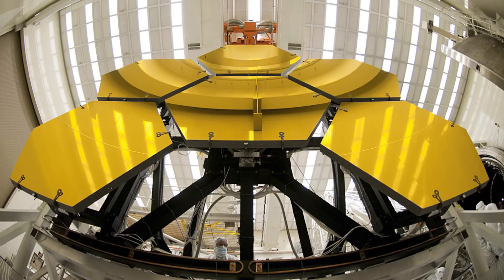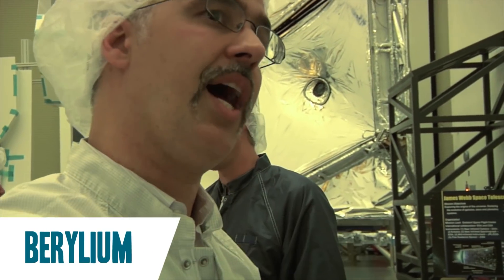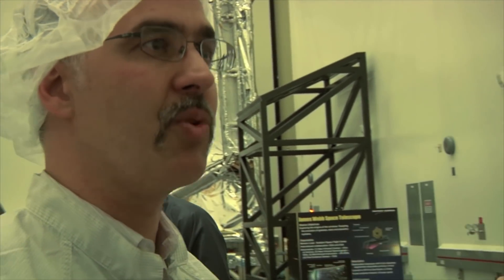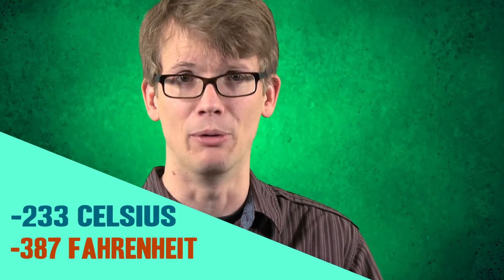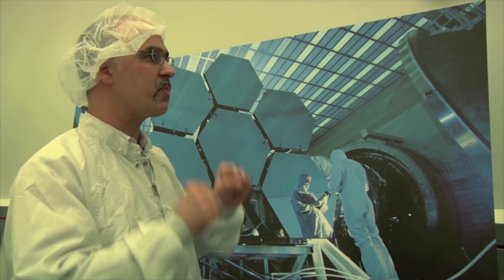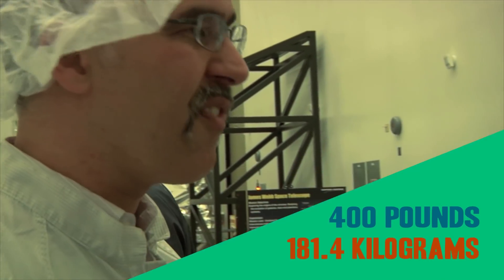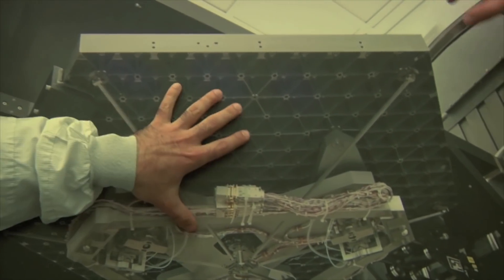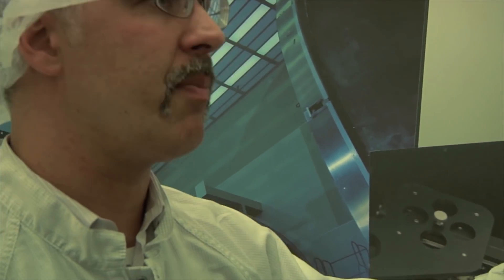The Most Advanced Mirror in the World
Welcome to the most advanced mirror in the world.  So, what does it do? In this episode of SciShow, Hank describes the five reasons why infrared telescopes were so difficult to build, and how scientists finally developed the legendary James Webb Space Telescope. Join us!

Many thanks to Scott Willoughby and the entire team at Northrop Grumman for the tour.

A note re: gold from Dr. Amber Straughn of NASA - "Gold is not the only "reddish" elemental metal (Copper is even more reddish) and other metal alloys are reddish or yellow (e.g., bronze, brass). The point is simply that gold is an excellent reflector of ALL the wavelengths of light that Webb is designed to see--from 0.6 microns out to 27 microns. Gold happens to look gold to us because it reflects blue light poorly, but this doesn't matter because Webb doesn't see light shorter than visible red. Silver is also an excellent reflector of IR, but it's not as good as gold at ALL the wavelengths that Webb will observe."

And re: the mirror - while the individual mirror segments have been completed, the full-size mirror has not yet been fully assembled and tested.  And though "polishing a 6.5m continuous mirror is incredibly difficult, it is not technically "impossible."  In fact, a team at REOSC in France and at the mirror lab at U of AZ have been casting and polishing 8.4m optical primary mirrors for years now. But making the mirror in segments, in addition to making it deployable, makes polishing the mirror an easier-to manage process--basically polishing 18 small mirrors vs. one huge one, especially considering it is a mirror for an IR telescope operating at cryogenic temperature and enables easier transportation during the polishing and construction process (it's really difficult, time-consuming and expensive to move a monolithic 8.4m primary--akin to moving the whole Webb observatory)."